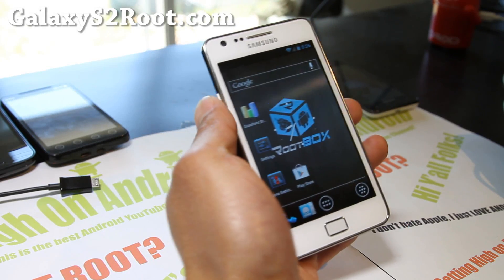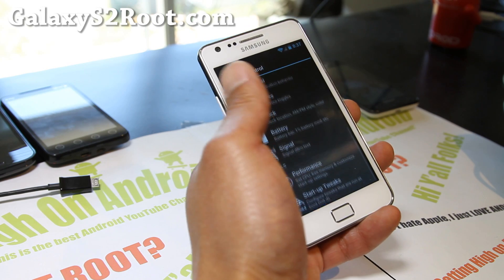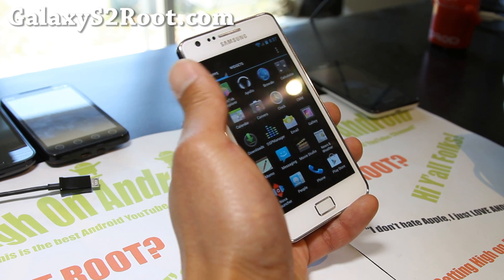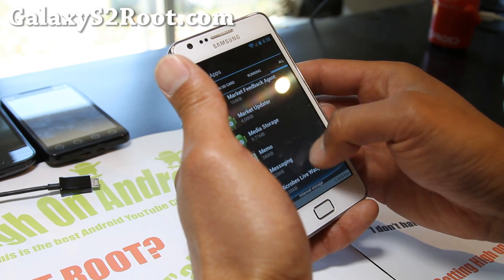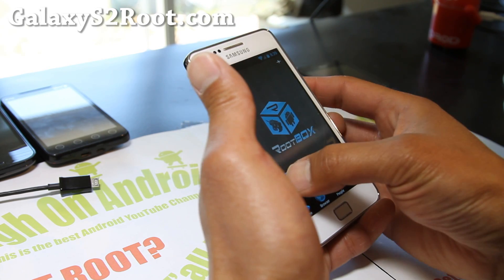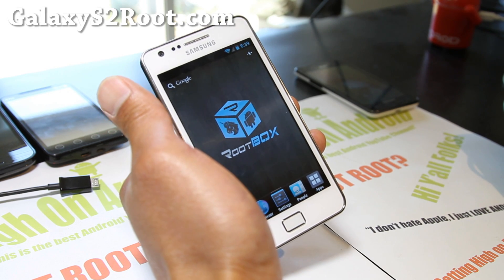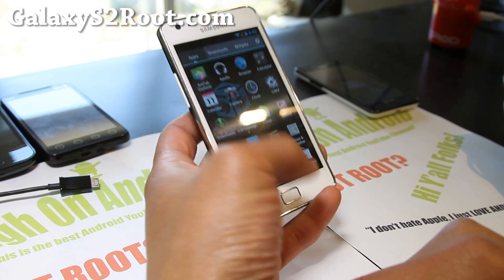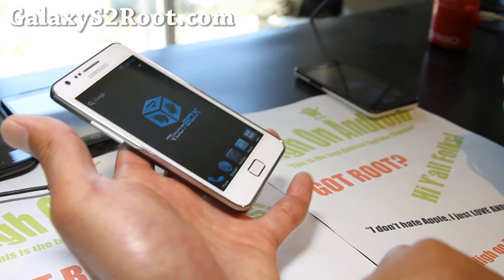RootBox ICS ROM for Galaxy S2 i9100!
Here's a quick overview of RootBox ICS ROM (that everyone's talking about) for your Galaxy S2 i9100!